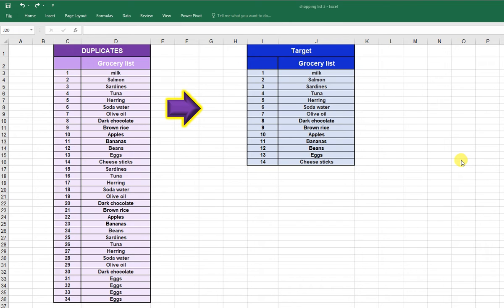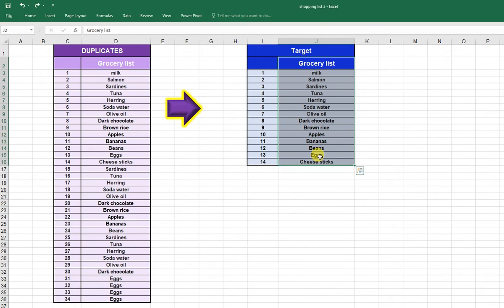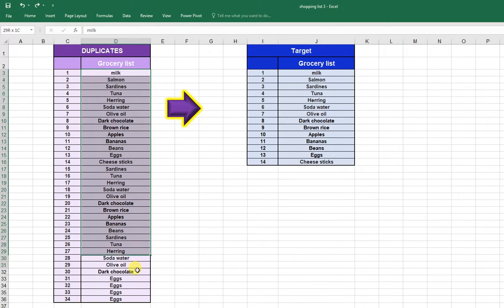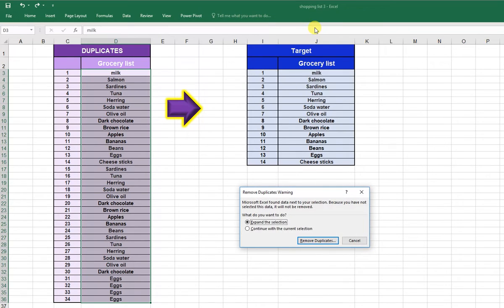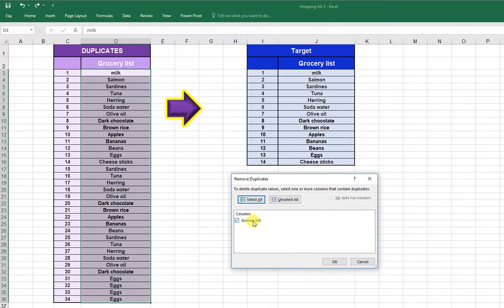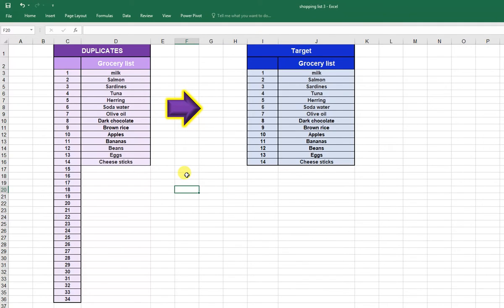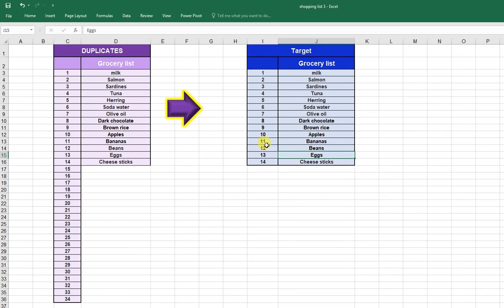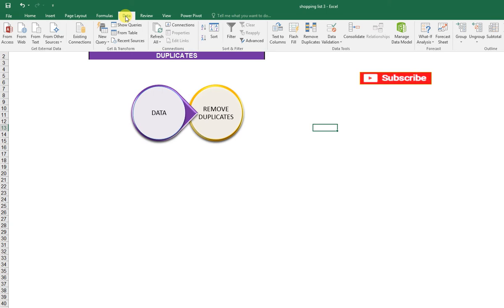Excel in 5 minutes-Remove Duplicates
Remove Duplicates